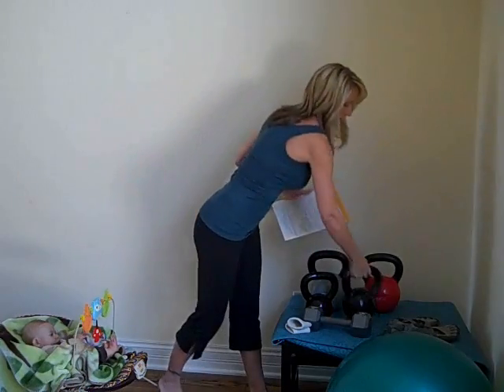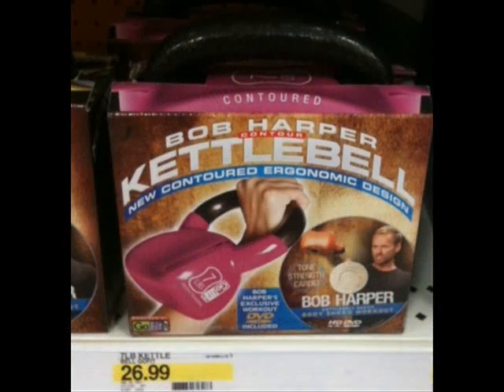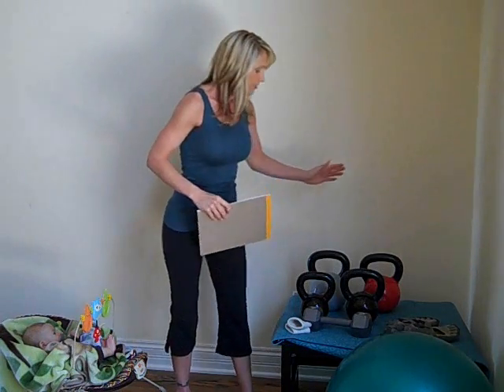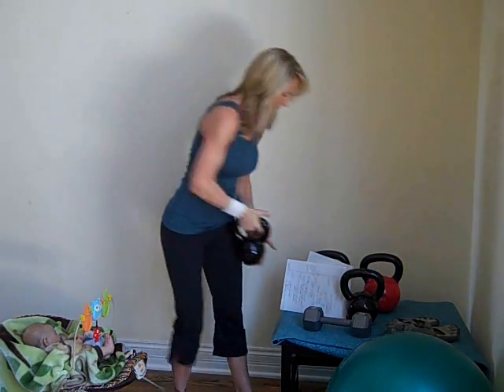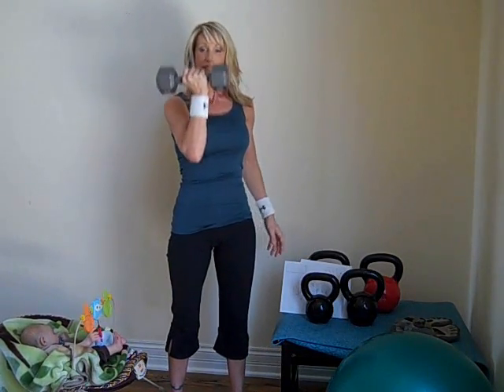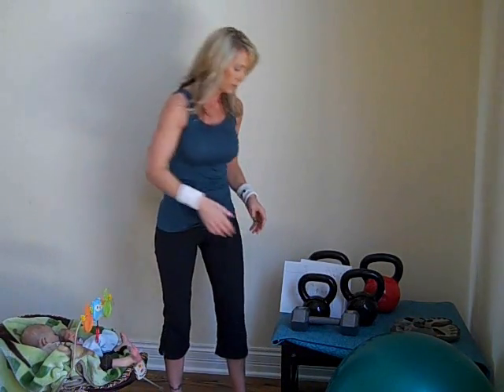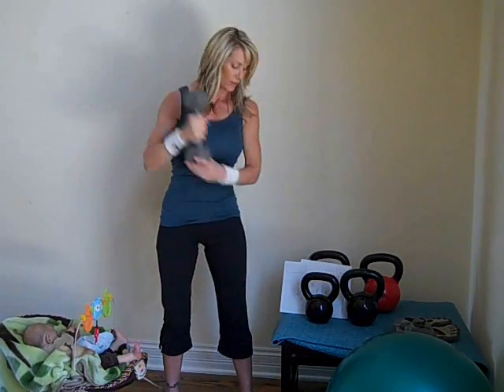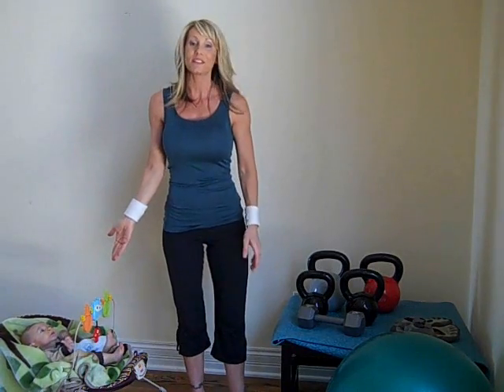Kettlebell Fat Burn Questions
Answering your questions about Kettlebells for burning belly fat and getting your pre-baby body back! If you have questions - please post them on the Blog and I will get back to you!

Are you a Mom who needs a Simple Workout that fits your busy schedule?  Work out with Holly Rigsby from FitYummyMummy. Getting a fit body requires good form. With each video shared you can quickly learn each body shaping exercise. This sets you up for success as you will be ready to do the full 15-minute, fat blasting workout, right from home!

Thank you for tuning in and following! Please enjoy your free 'Better Body After Baby' Video Gift: